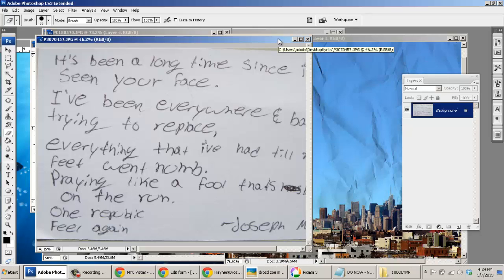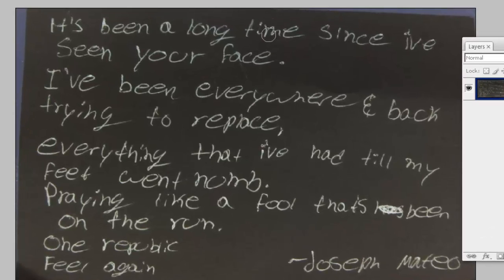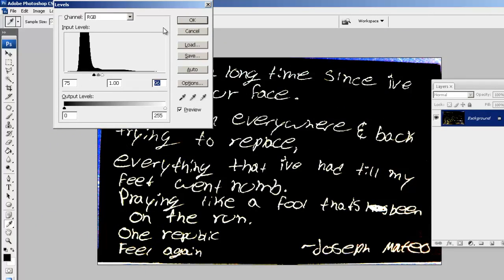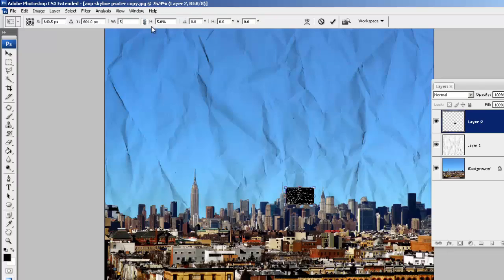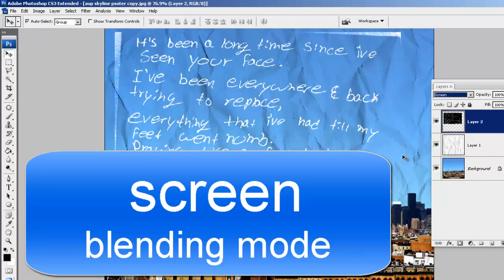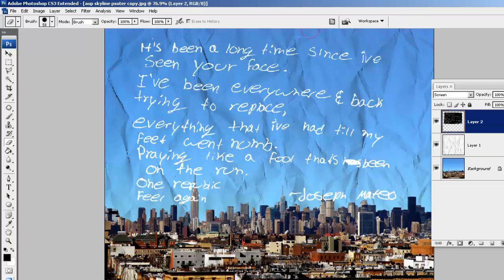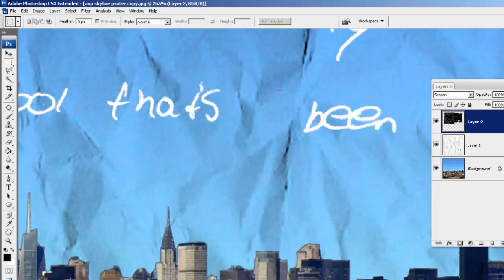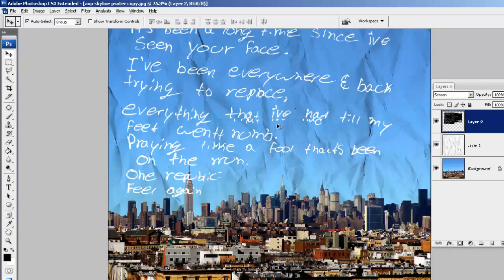text on background screen blending mode